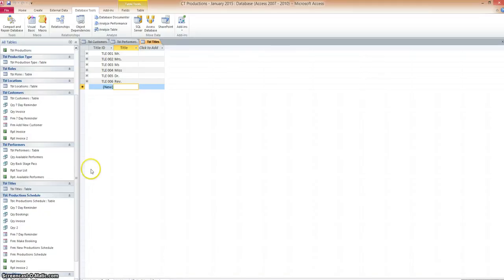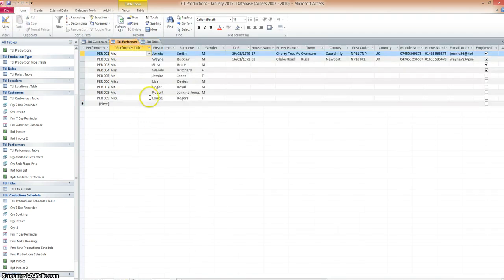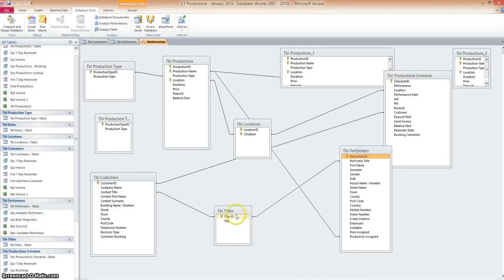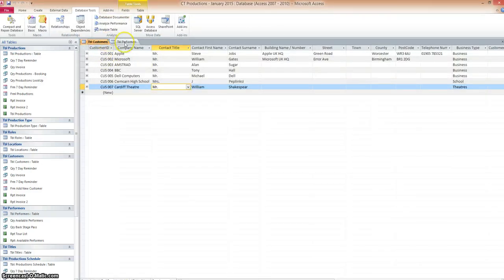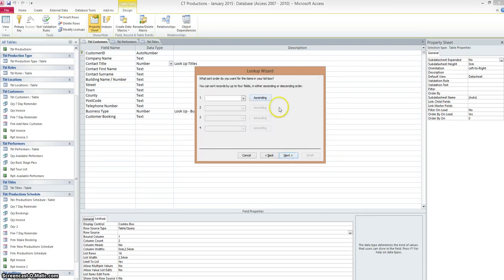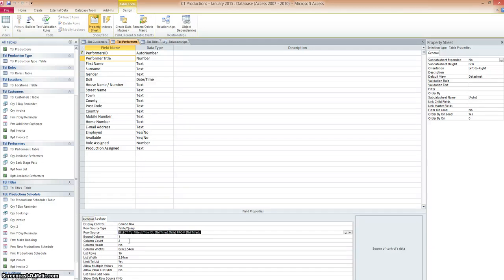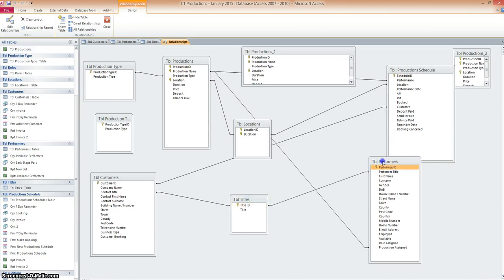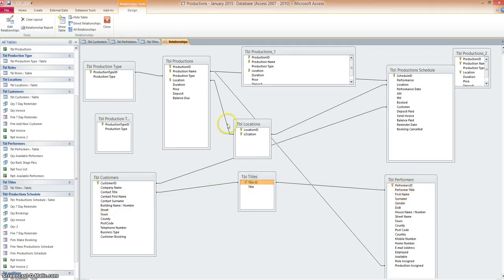Creating look ups - Video 2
This screen cast will guide you through creating look ups between database tables